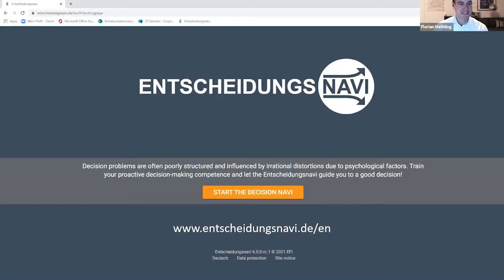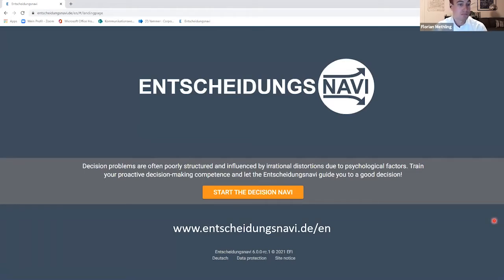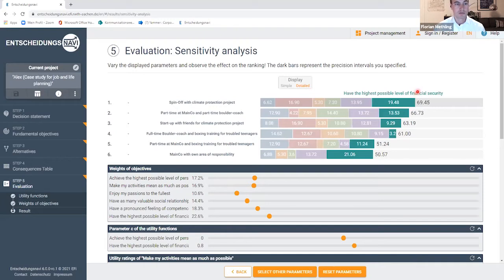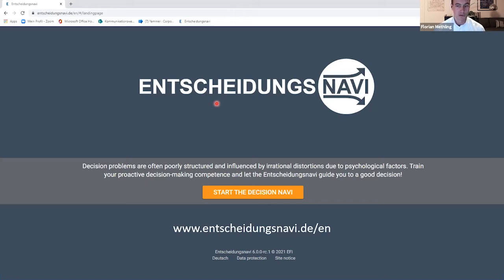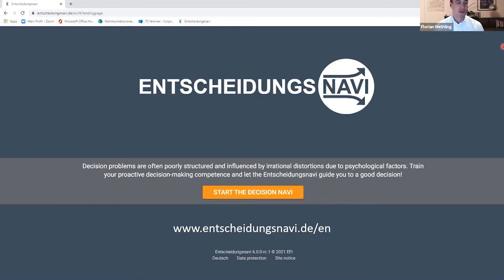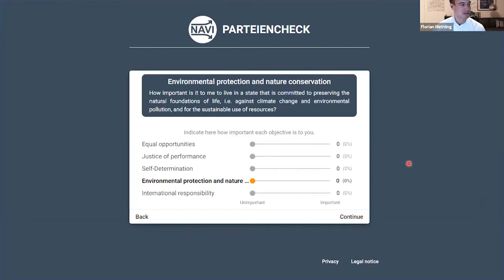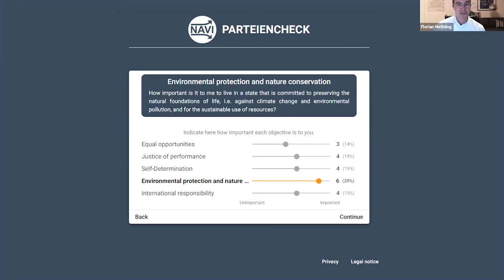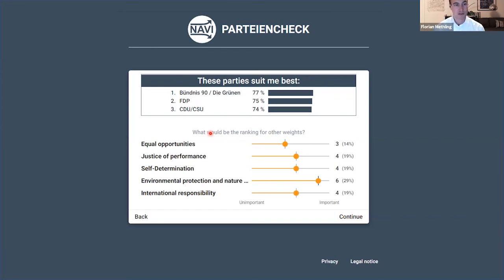Florian Methling speaks about his project to help students focus on decision skills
Florian Methling spoke at DEF's 20th Anniversary Symposium September 18, 2021. He talks about his website tool called EntscheidungsNavi (Decision Navigator). The decision navigation system provides guidelines for a decision-making process in which all the essential findings from modern decision-making research, such as how a high quality decision can be achieved, are taken into account.